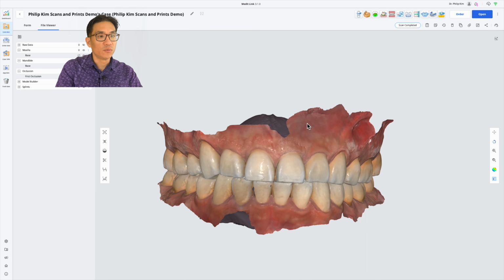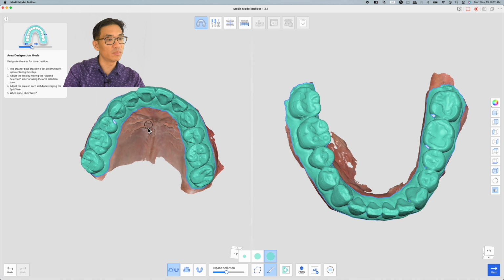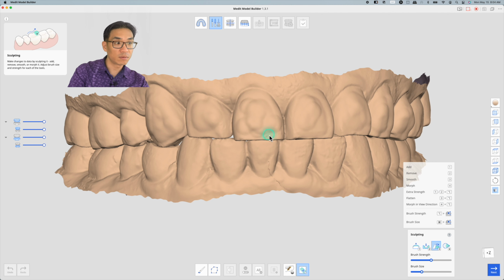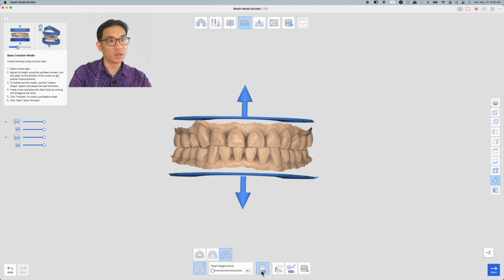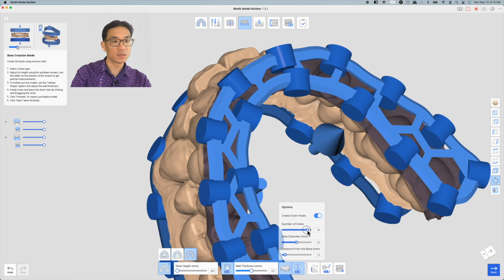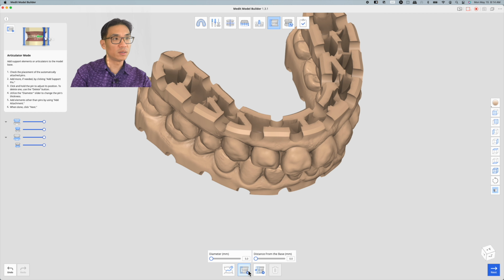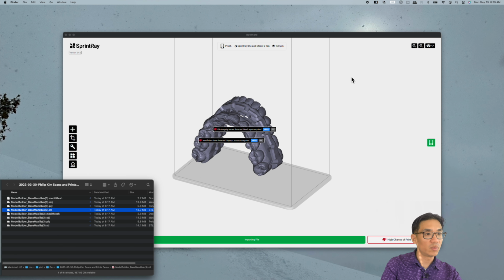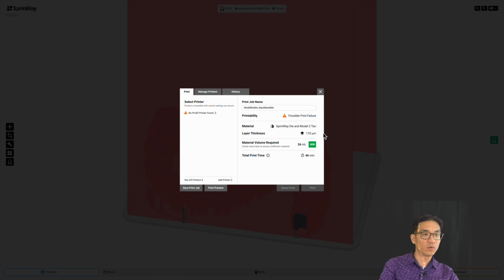How to convert Intraoral Scan to 3D printed model using free Software (Medit Model Builder)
In this video I demonstrate how to take an intraoral scan and convert it to a STL model ready to print that can be used for the fabrication of Essix or Bleaching/Whitening Trays

Medit Model Builder features that are covered in this video:
- Trim excess data
- Change Base thickness
- Change Base shape
- Option to add/remove/smooth material (e.g. add material on facial for bleaching tray)
- Option to make model hollow or solid
- Option to add drainage holes if hollow
- Option to add indexing pins and articulating arms
- Option to label the models